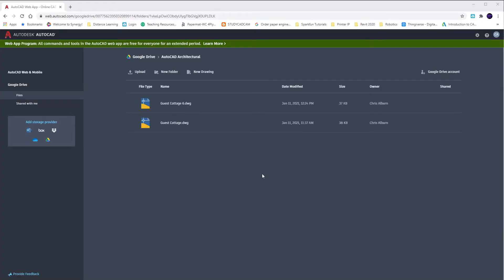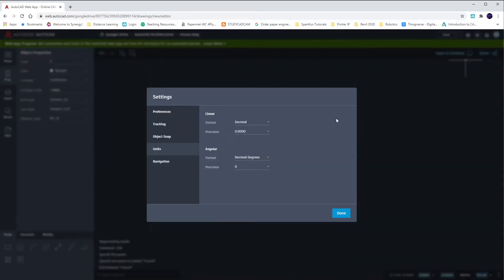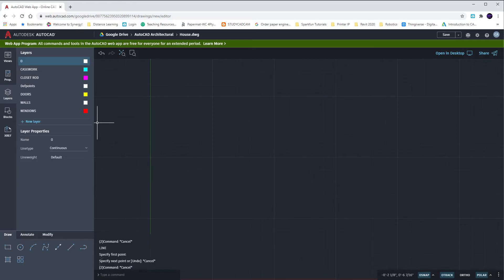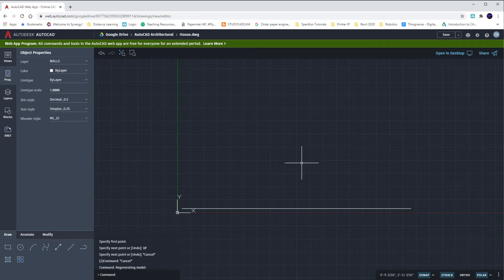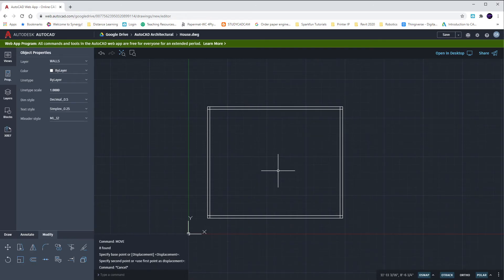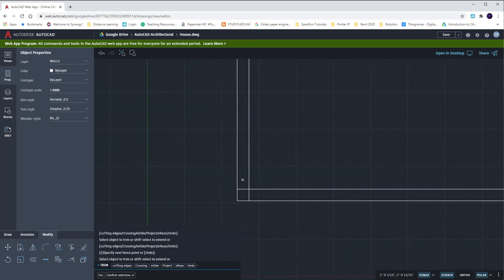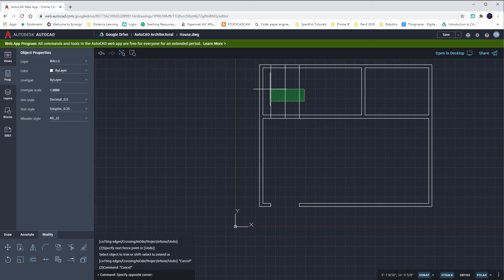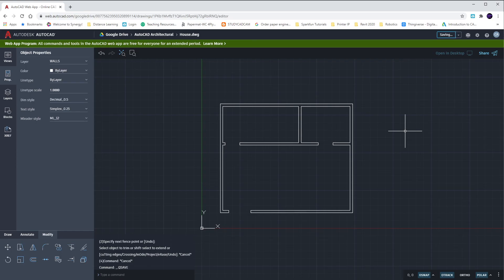1. Guest Cottage - Walls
This video gives you an overview of how to set up layers in AutoCAD Web and create the walls of our guest cottage.